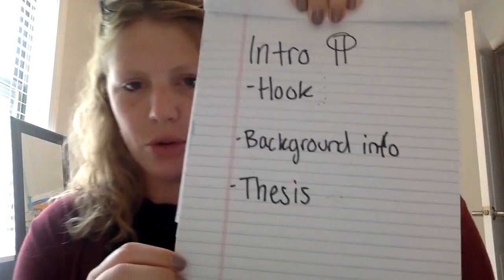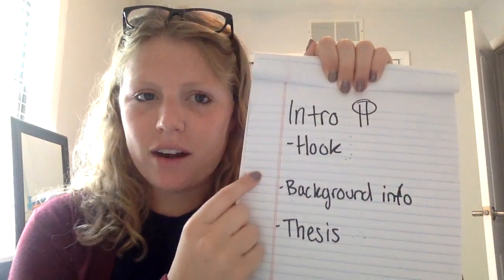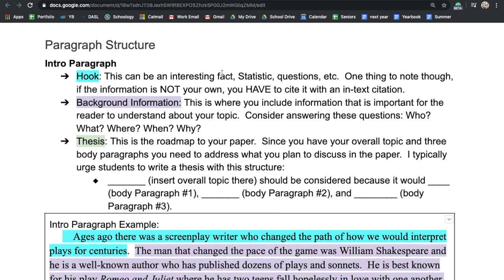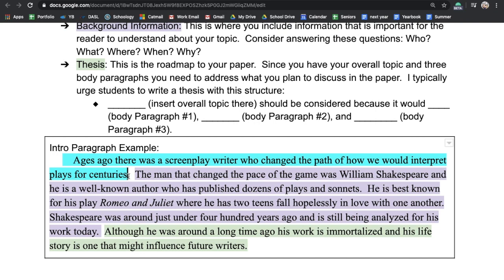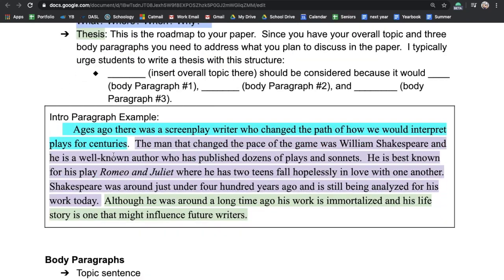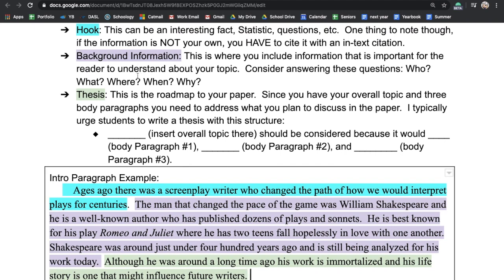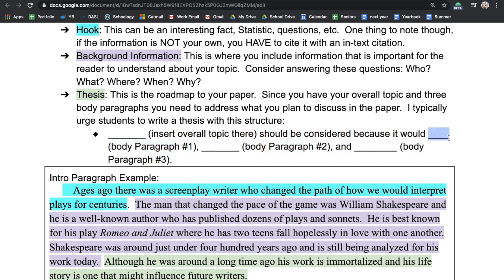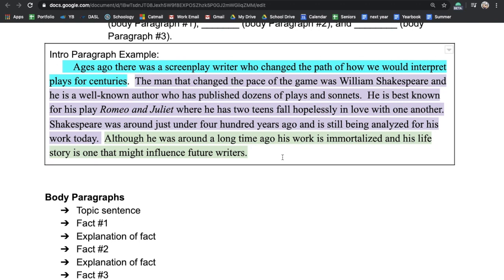Intro Paragraph Structure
This video is about Intro Paragraph Structure